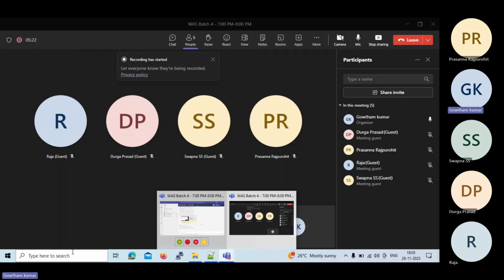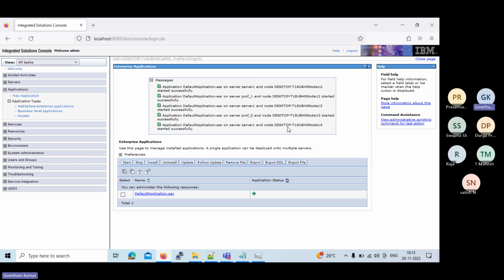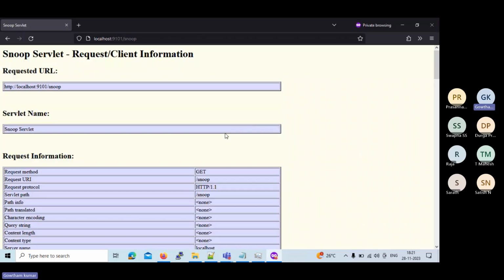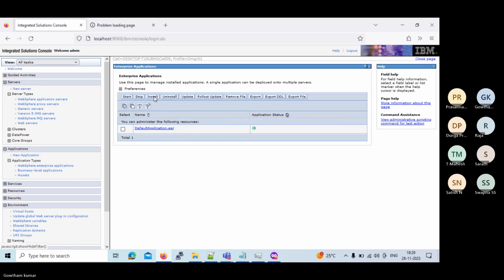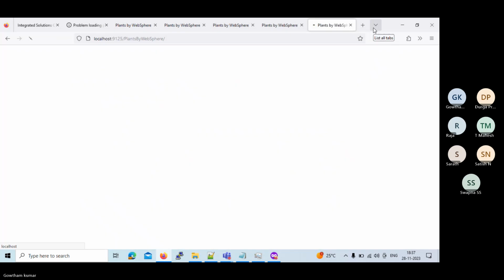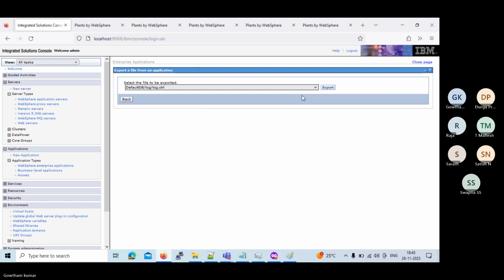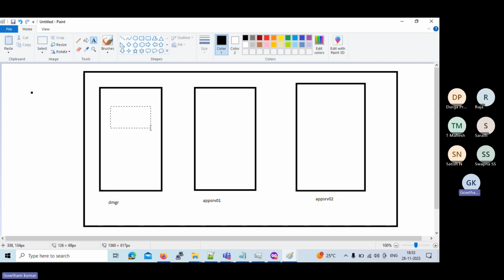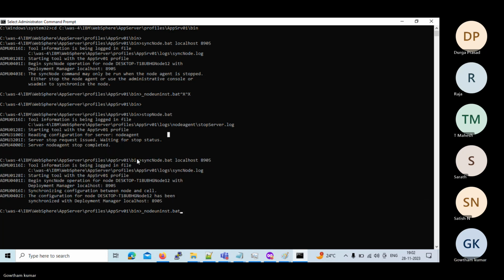WAS Batch 4 class10